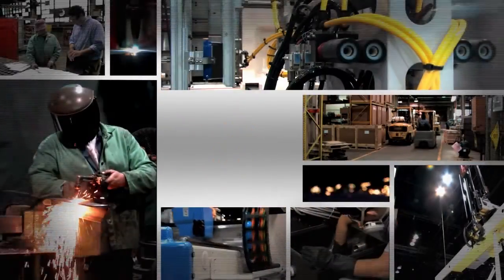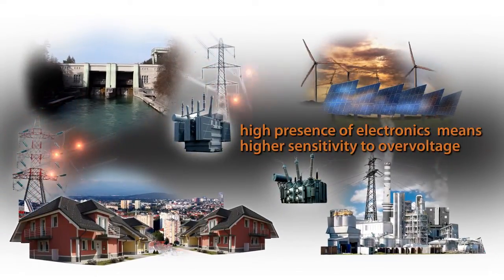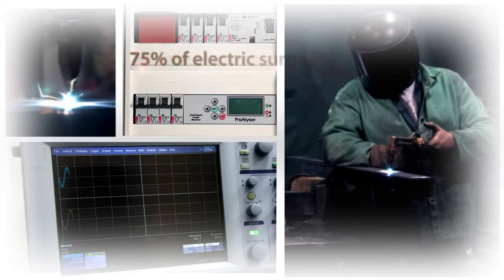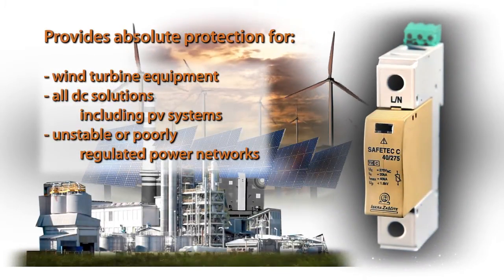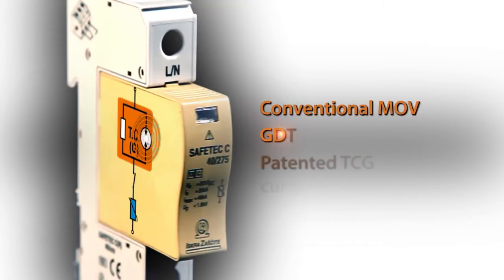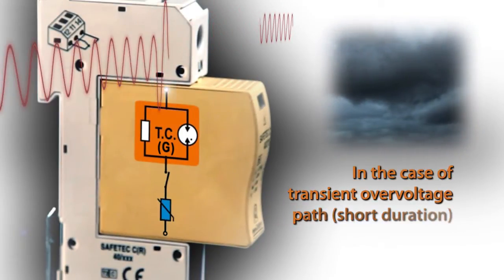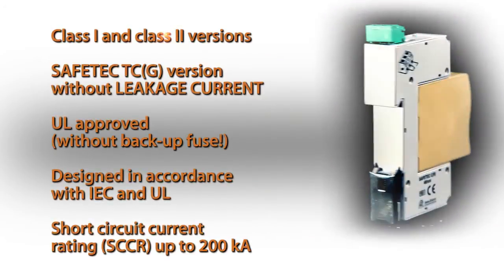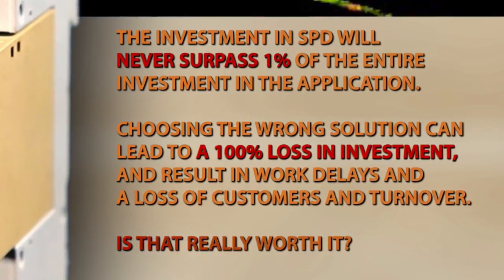Iskra Zaščite :: SAFETEC promo film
:: Promocijski film SAFETEC predstavlja inovativno rešitev na področju prenapetostnih zaščit.
:: Promo Film presents SAFETEC -  innovative SPD solution providing absolute safety.

Naročnik: Iskra Zaščite d.o.o.
Produkcija: Produkcija BAKSTER d.o.o.
Režija, montaža, barvna korekcija slike: Aleš Petrič
Animacije: Miha Ferlan
Scenarij, tekst, organizacija: Mojca Štrajher
Snemanje: Borut Potisek